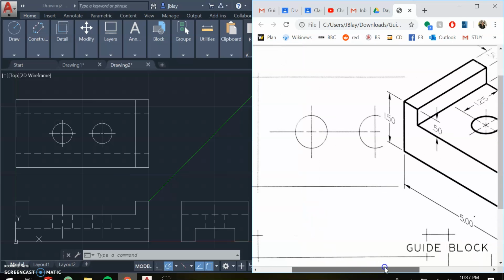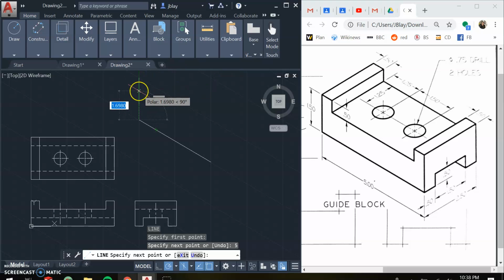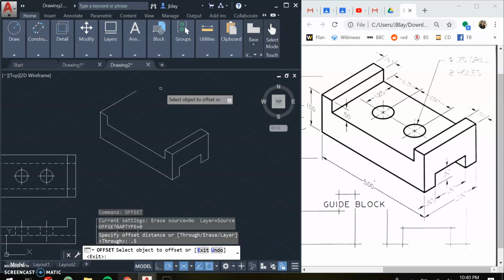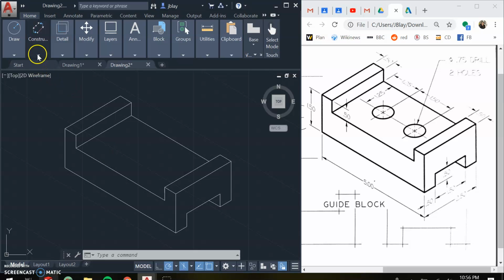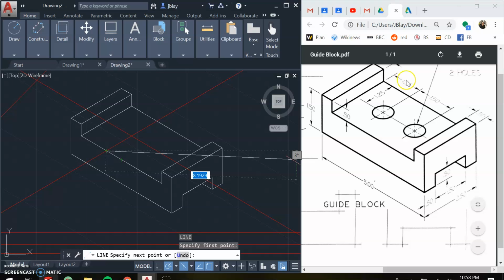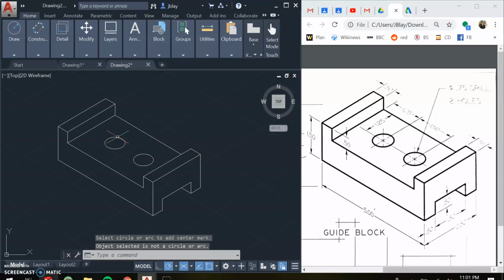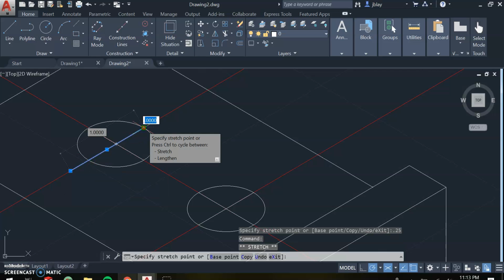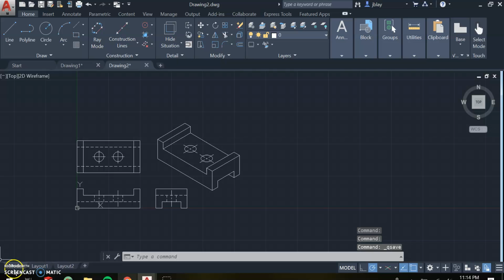Ortho Review + IsoDraft Pt2